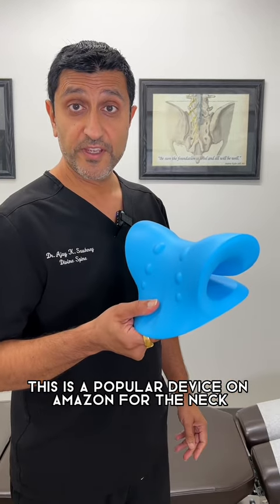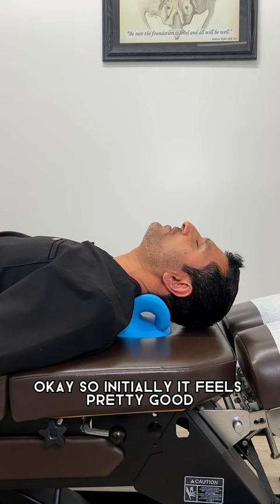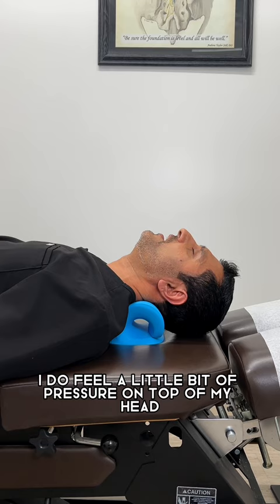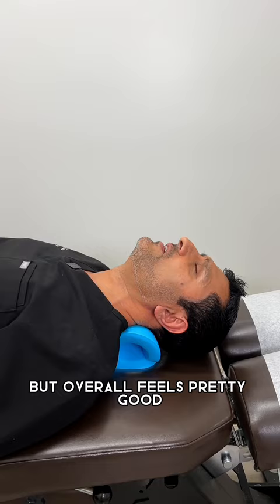Reviewing Amazon products so you don’t have to! Here are my thoughts on the neck / shoulder relaxer.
Gentle, Safe, and Effective Computerized Chiropractic Care.

Dr. Ajay Sawhney shows first-hand how gentle and non-intrusive chiropractic care can be. for more details or to schedule your first consultation.